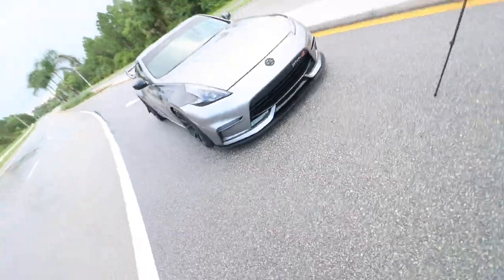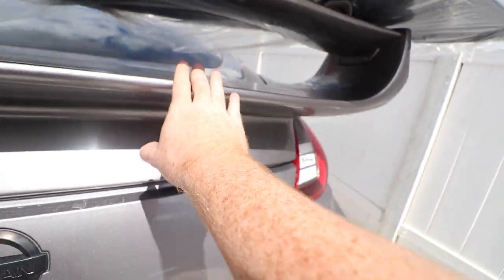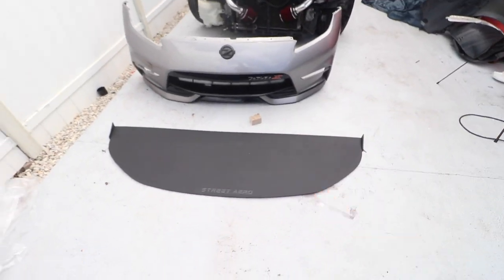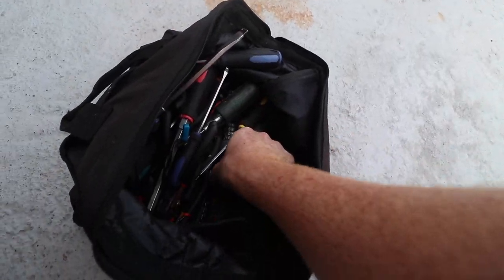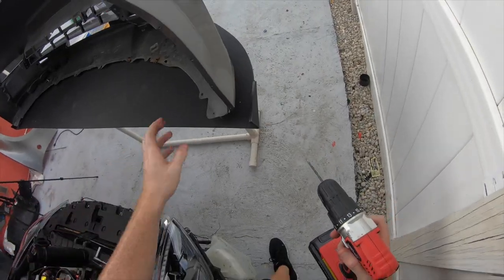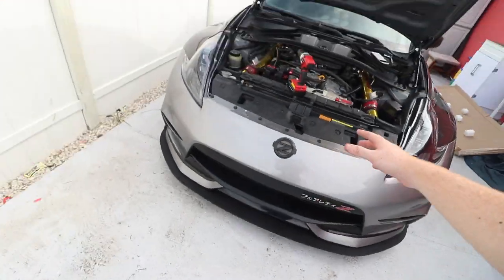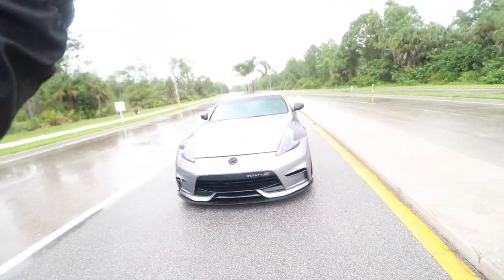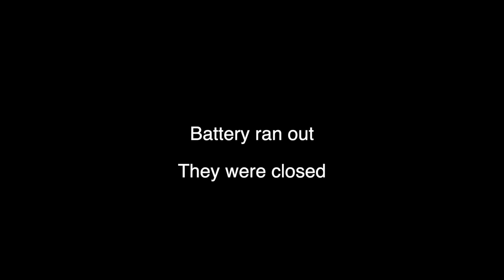MODIFIED NiSSAN Gets AGGRESSIVE Racecar AERO MOD!!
Today we install an aggressive front splitter on the 370z! It turned out sooo sick.